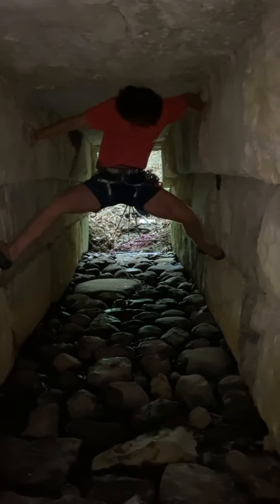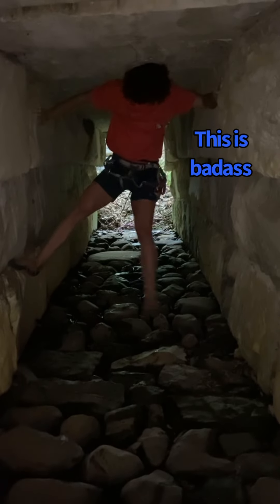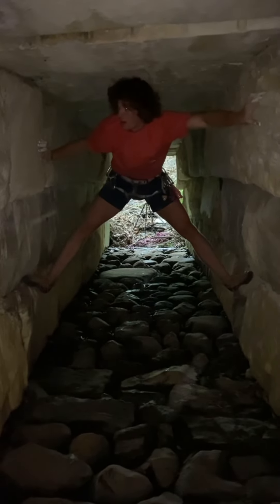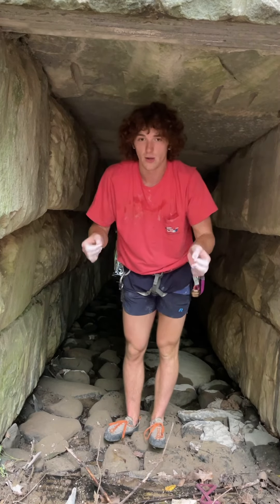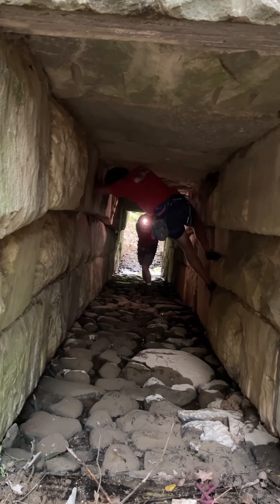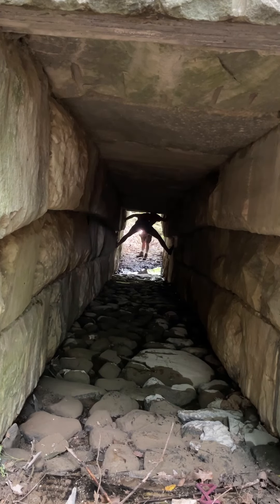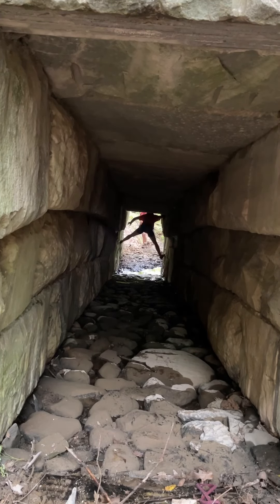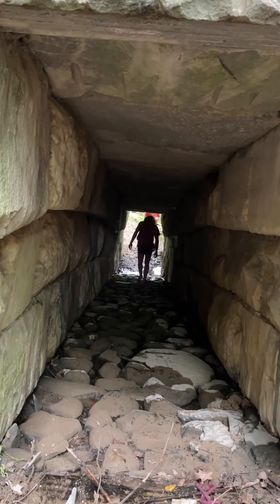Have You EVER Seen a Climb Like This???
This was filmed a while ago. I have begun making a climbing guidebook for Saratoga County in New York State.

Outdoor Climbing #14

Jonathan Chamberlin made the first ascent of Nice Tunnel V2 on 30 July 2022
feat. Matt Chamberlin
This is the 4th route on the Nice Wall and its first boulder problem.